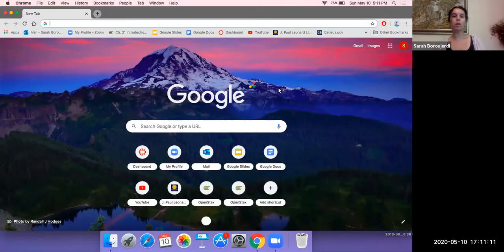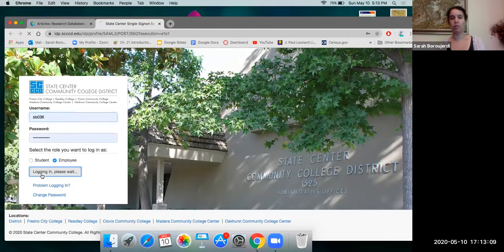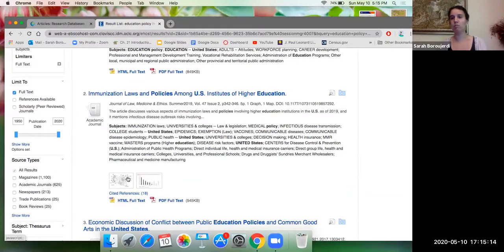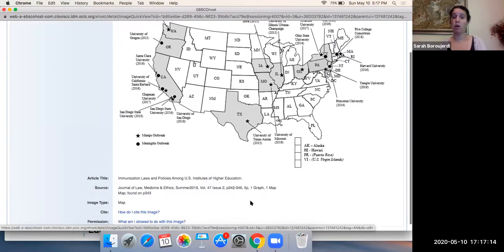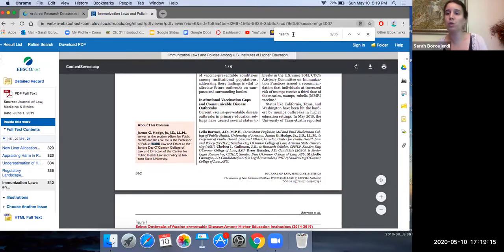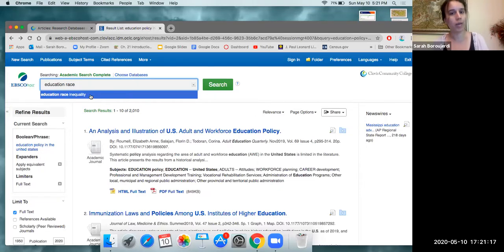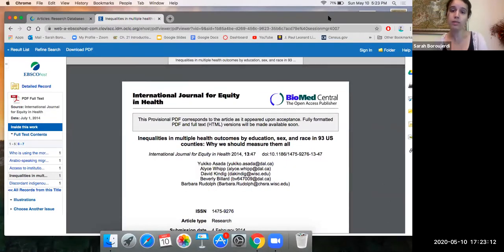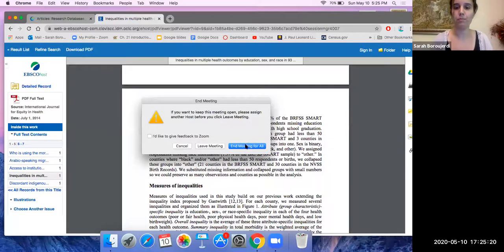Accessing the Library Data Base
For the Final Essay (SOC-1A)